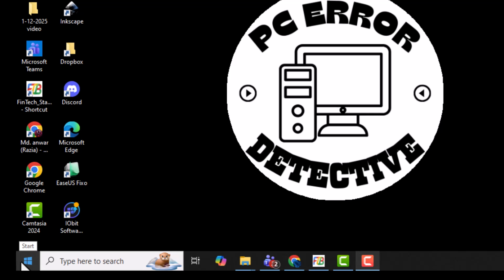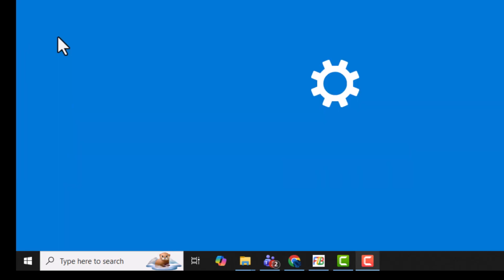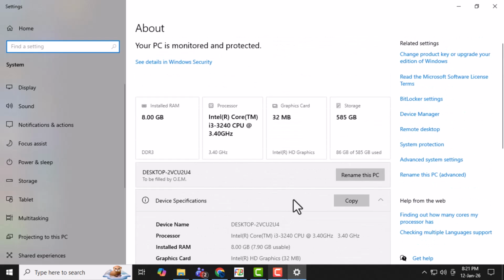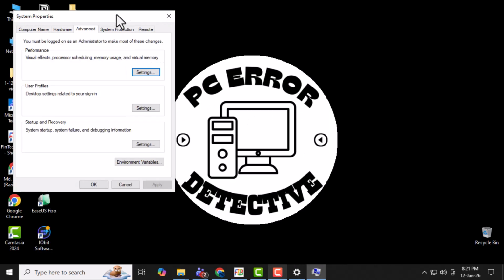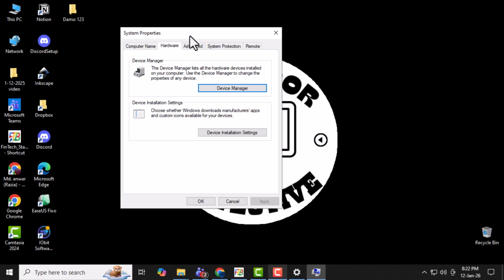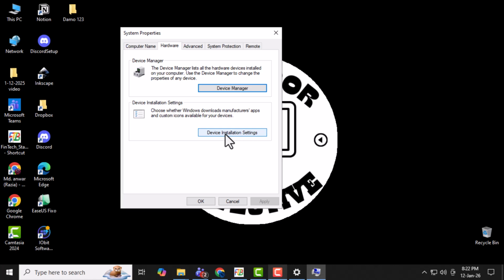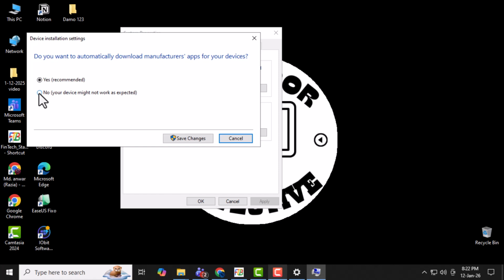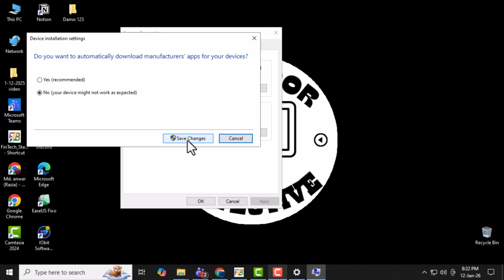How To Disable Automatic Driver Downloads On Windows 10 | Stop Windows Updates (2026)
📝 This tutorial provides a complete step-by-step guide on how to disable automatic driver downloads on Windows 10. I will show you the exact system settings you need to access to stop Windows from installing drivers automatically. Taking manual control of your driver updates can prevent compatibility issues and is useful for managing limited internet data. By following this guide, you will gain full control over which device drivers are installed on your PC. The process is straightforward and involves changing a single setting in the advanced system options.

⏱️ -- TIMESTAMPS --
0:00 - Introduction: How to stop automatic driver downloads
0:13 - Step 1: Right-click Start Menu and select System
0:28 - Step 2: Click on Advanced System Settings
0:46 - Step 3: Navigate to the Hardware Tab
1:03 - Step 4: Click on Device Installation Settings
1:18 - Step 5: Select "No" to disable automatic downloads
1:35 - Step 6: Save Changes and Exit